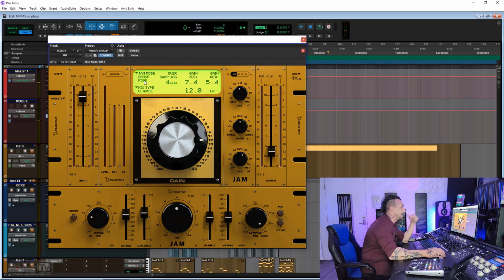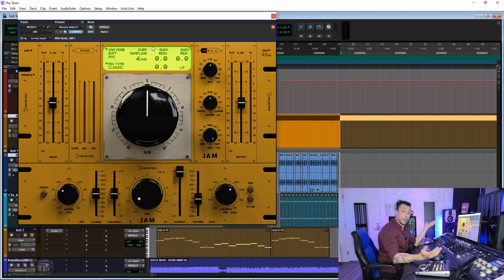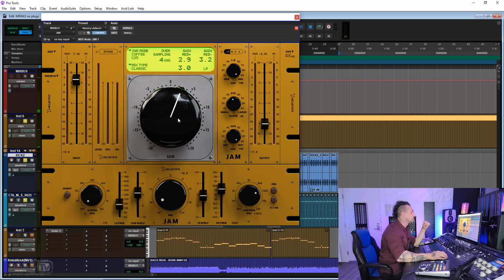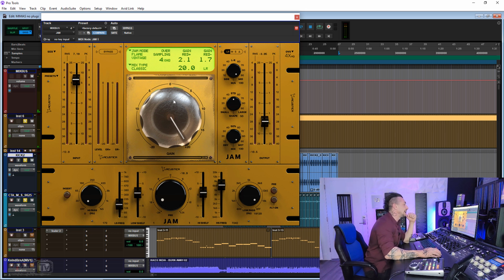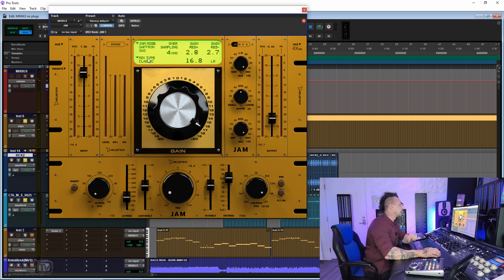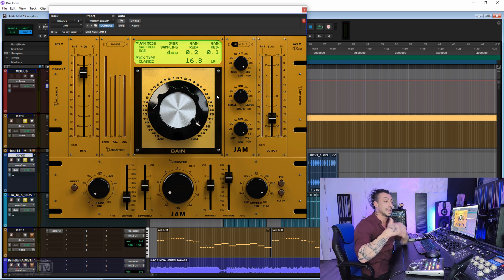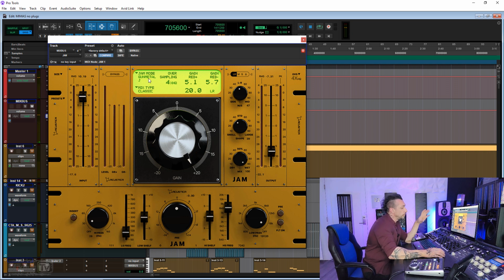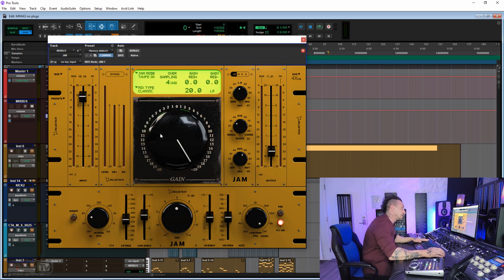Acustica Jam: One Saturator To Rule Them All?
In this video producer, mix and mastering engineer David Gnozzi tried the new Acustica Saturator JAM